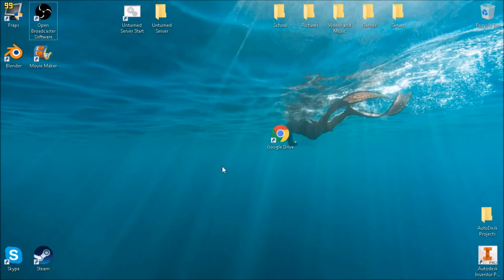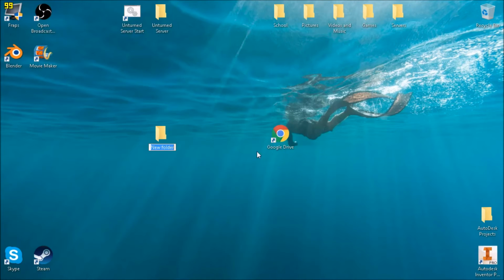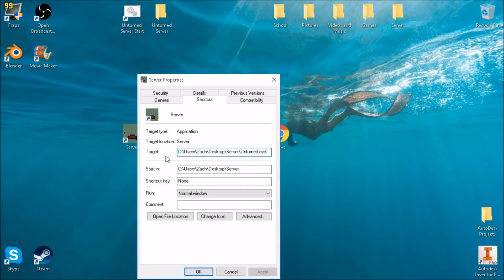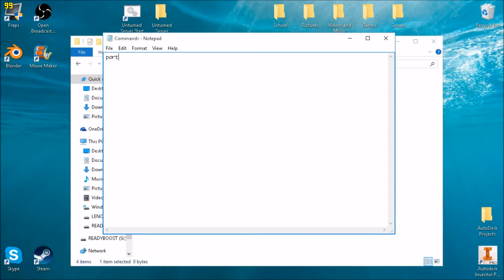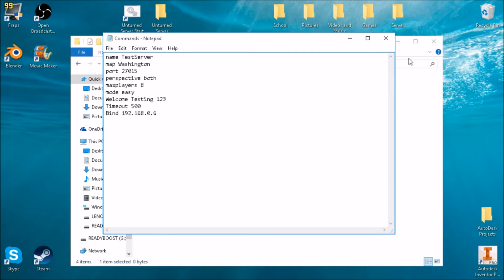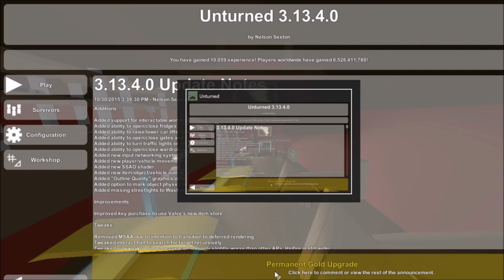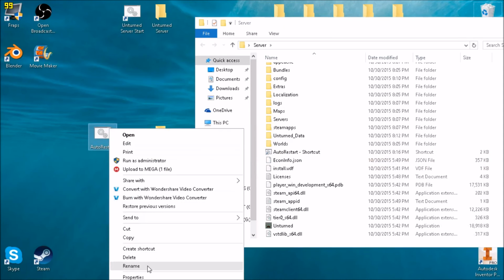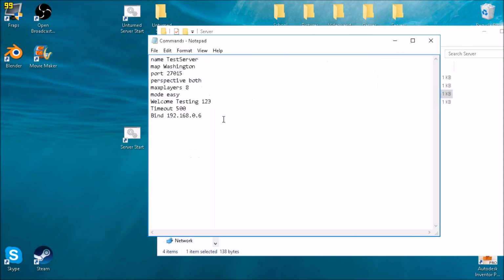Unturned 3.0 Server Tutorial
In this video I teach you guys how to set up your own Unturned Server.  I hope you guys enjoy and thank you for all your support!